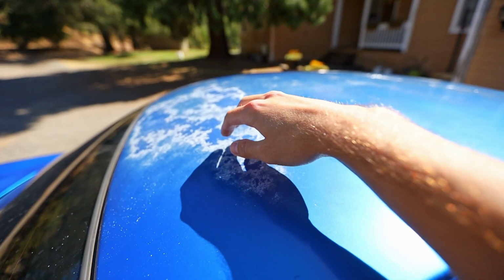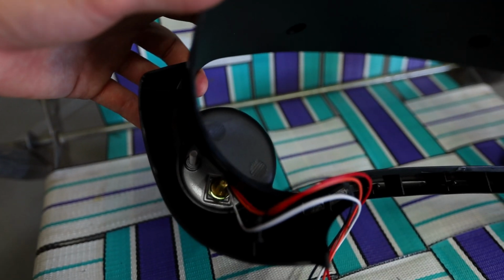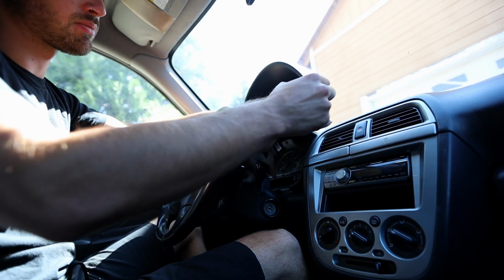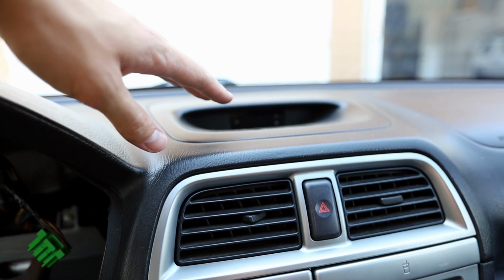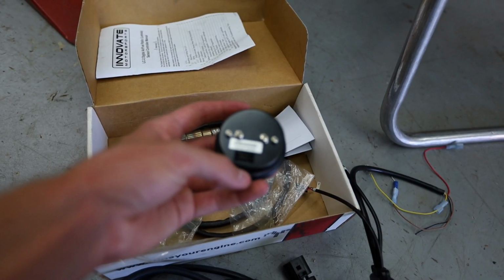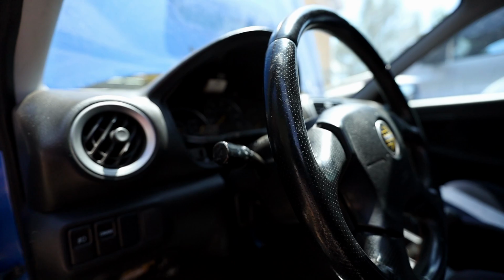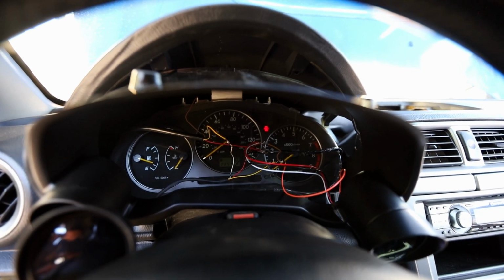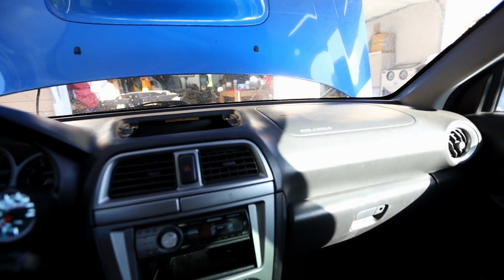Subaru Bugeye WRX Gauge Cluster and WideBand Install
I install a couple of gauges and gauge cluster pods into my bugeye wrx